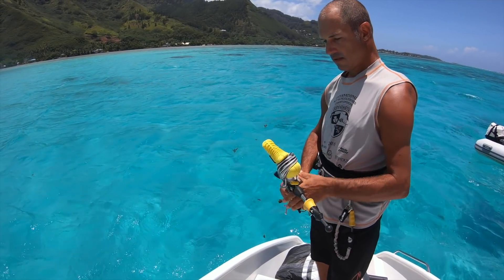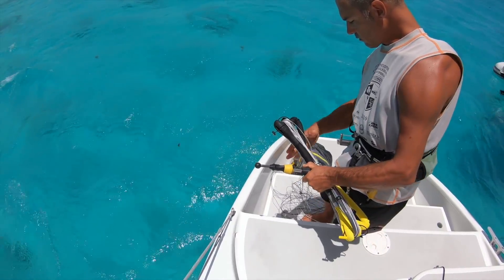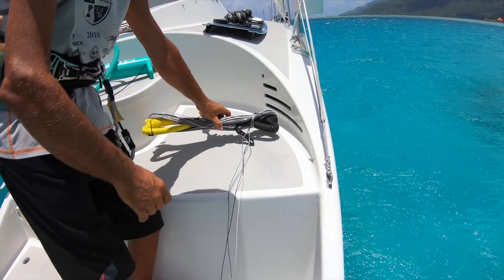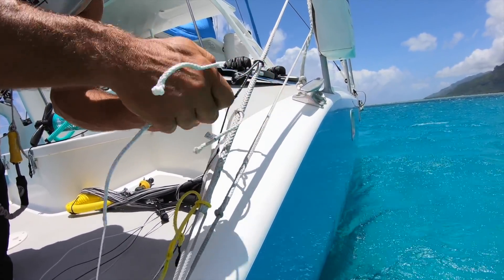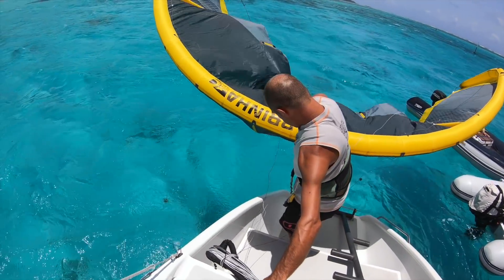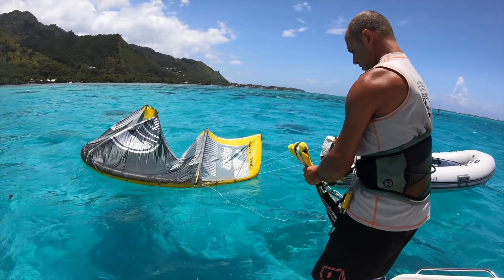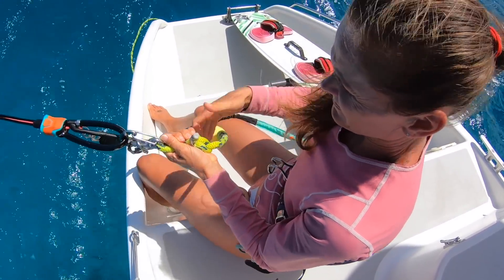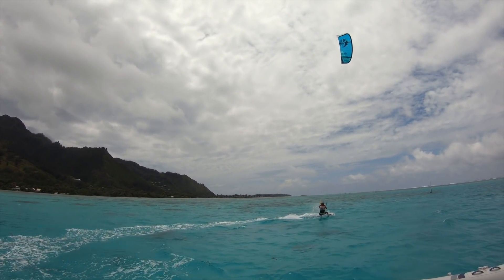Rigging and Launching Your Kite From A Boat (Kitesurfing Tip)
Rigging and Launching Your Kite From A Boat (with Ryan Levinson)

This video shows one technique for rigging and launching a kite from a boat.  In this example we are launching from a catamaran (sailboat) but this technique also works well when launching from dinghies, powerboats, or really anywhere that you have limited space to rig but plenty of water to ride.

WARNING: Rigging and launching from a boat is an advanced skill. Do not attempt this unless you have the experience needed to understand the risks and you have the skills needed to mitigate them. Failure to do so could result in severe injury or death.  In other words, try this at your own risk!

Notes:

Preparing Your Lines
Unwind the lines off your bar by flaking them in a pile.  “Flaking” means to lay down the lines in a long back-and-forth pattern so the lines avoid becoming tangled.

Wind the lines back onto your bar while separating them from each other like you would when you rig on the beach.

Leave enough line unwound from the bar to prevent the bar from being moved when you attach the lines to the kite.

Separate the lines all the way to the end then either lay the ends down in a place where they will not get moved or attach the lines to something.  For example, you can tie them to the boat’s lifelines.

Rigging the Kite
To inflate the kite just secure the leading edge like you would on the beach, flop the kite in the water, and inflate.  Take care to keep water out of the valves.

Attach the lines like you would on the beach but be careful to attach the lines in an order that prevents the lines from crossing each other.  This is most common thing that people get wrong.

Make sure the attached lines are kept between the wingtips and on the bladder side of the canopy from the time they are attached until the kite is launched.

Launching the Kite
Place the kite in the water with the leading edge “down” and upwind and with the lines placed between between the wingtips.

Grab one of the front lines and make sure it is always much more tensioned then the rest of the lines until all the lines are unwound from the bar.  This will keep the kite de-powered and orientated correctly.

Allow the kite to drift away while you unwind the lines making sure to keep one of the front lines under much more tension than any other line.

When all the lines are unwound, and the kite has drifted as far away as possible, release the front line you’ve been keeping under tension and water launch the kite as normal.

It is MUCH safer to do this step with your bar connected to a line (rope) that is attached to your boat rather than having the bar hooked into your harness.  You can put a carabiner on the line to make it easy to connect to your harness loop.  If you’re using a Fireball system you can use a small carabiner clipped to the tendon above the ball.  For additional safety you can attach (clip) another line to the leash connection so the kite will flag if it is released.

Tips:
It is easier and much safer to have a friend help.

When you’re winding the lines back onto the bar be careful to keep the bar always facing the same direction or you will put twists into the lines.

When the lines are wound on the bar make sure you lay the bar down “upside down” if it will be positioned upwind from the kite as shown in this video.  This will ensure the colorful end of the bar will be in your left hand once the kite is launched (as normal for Cabrinha bars).  If you accidentally lay the bar “right side up” don’t stress, just remember the colorful end will be in your right hand instead (and the pigtail colors will not match the colors of the line ends when you attach the back lines)

When you unwind your lines as the kite drifts away take care to keep all the lines unwinding at the same time from the bar (while still keeping more tension on one front line).

If you keep tension on the left front line as the kite drifts away it will drift to the right and vice versa.